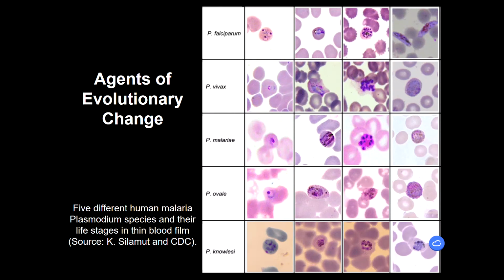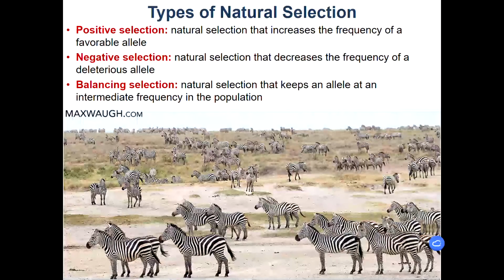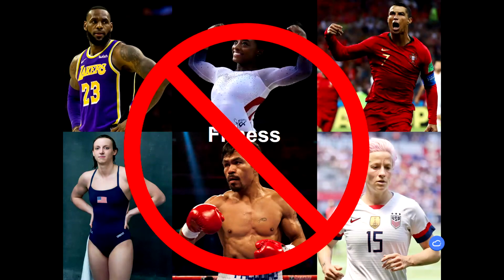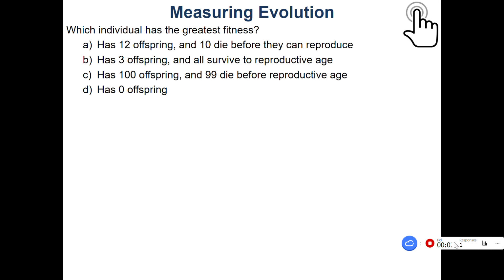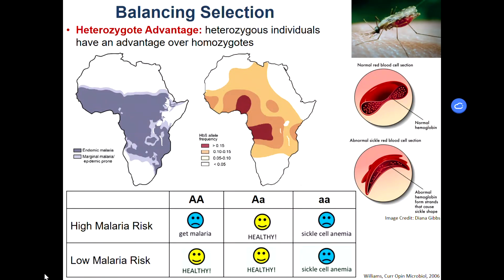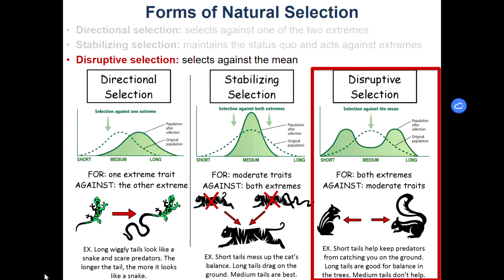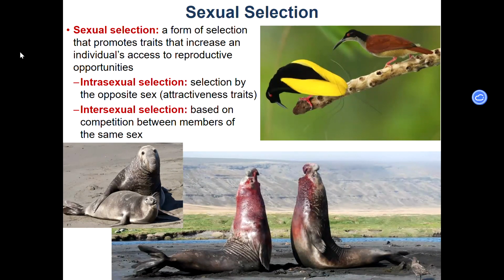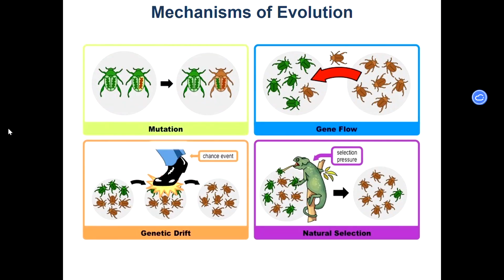1/16 - Ch. 20: Evolution Part 2